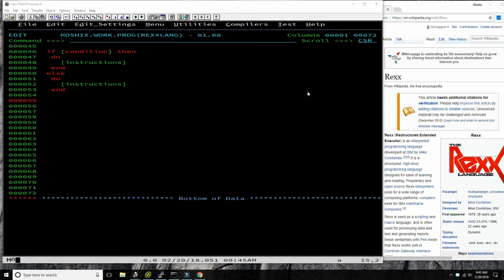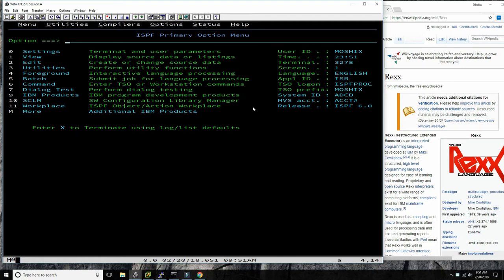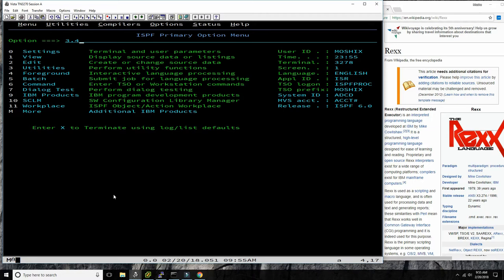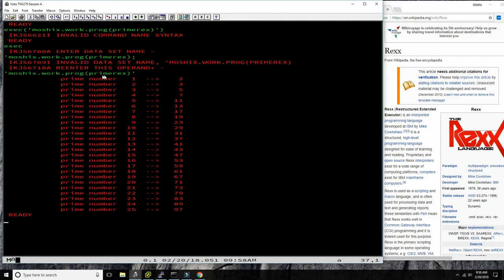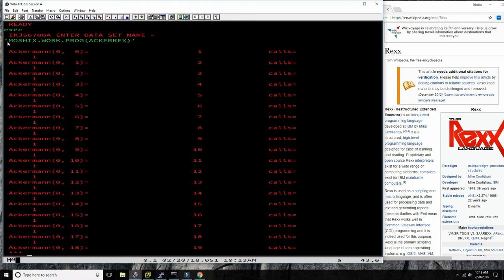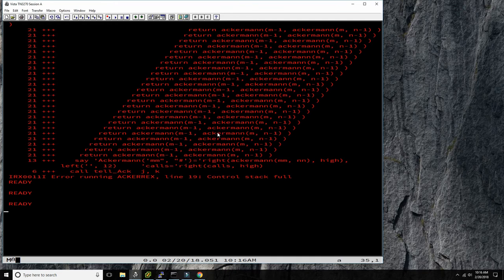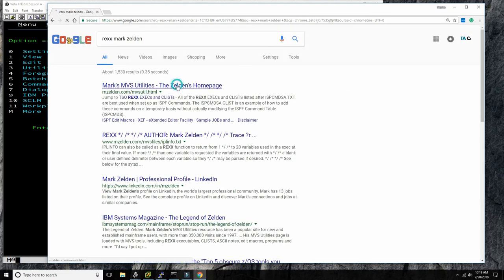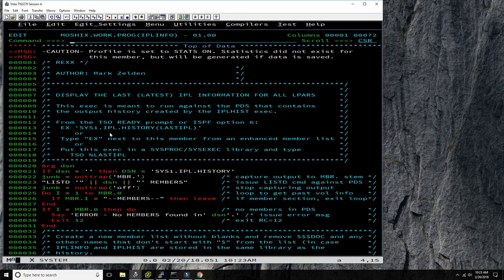Playing with Rexx on the mainframe - M49